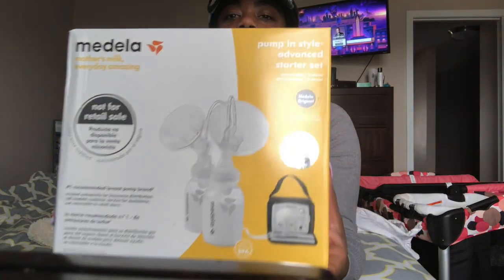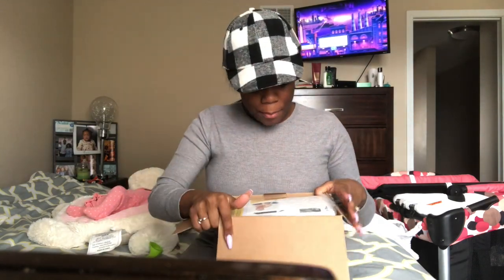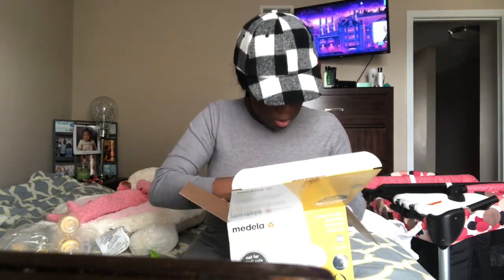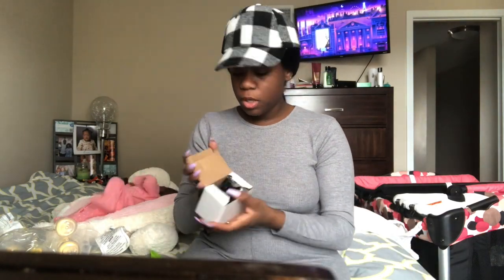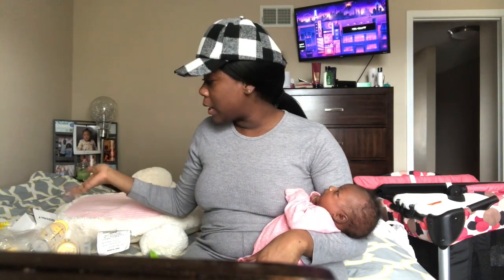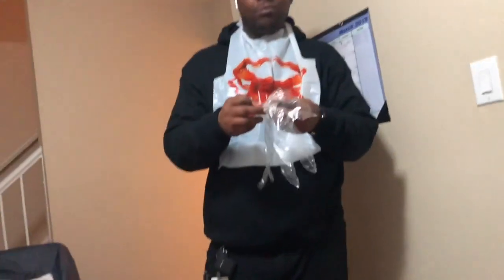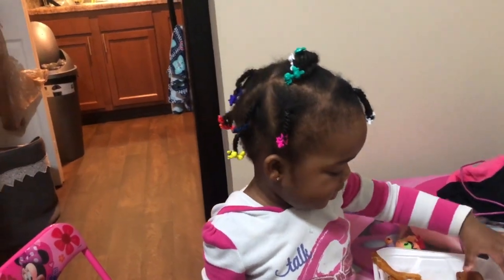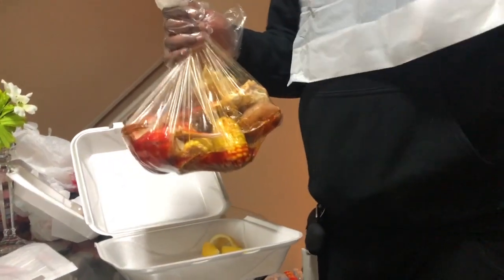Yummy Crab Seafood Boil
SC| fashkillameek